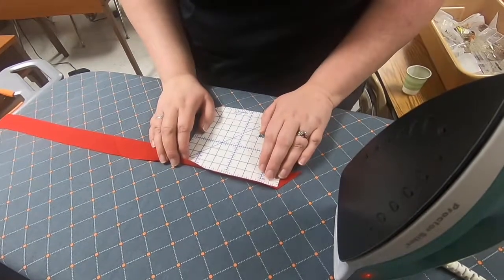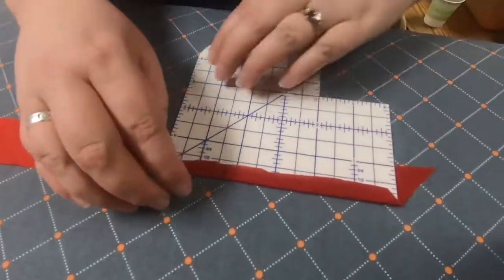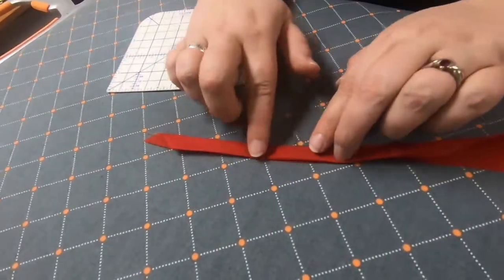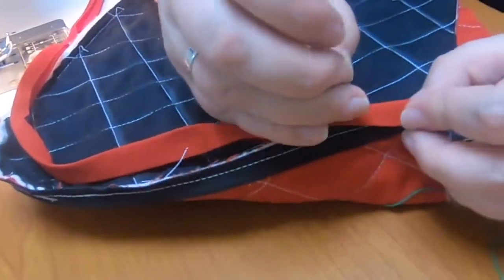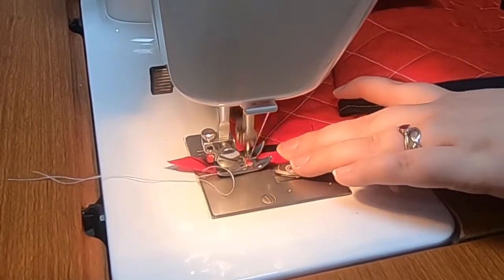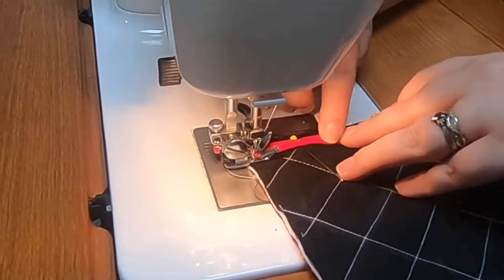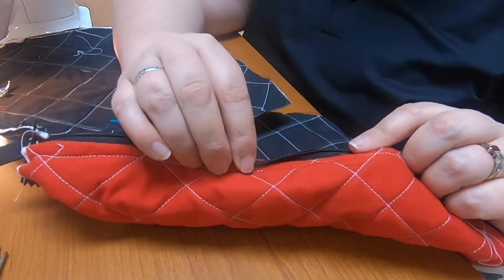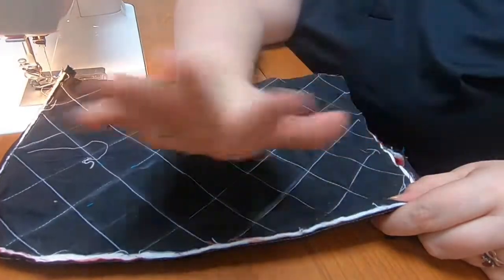ipad case step 6 of 8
Attaching the tape to the iPad case. We are getting close!